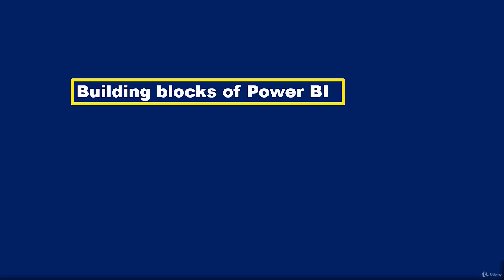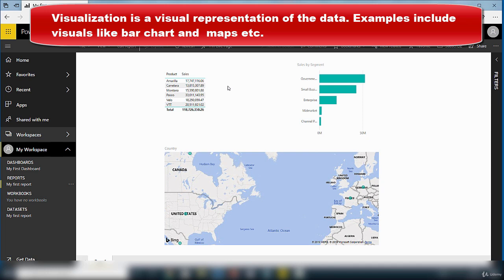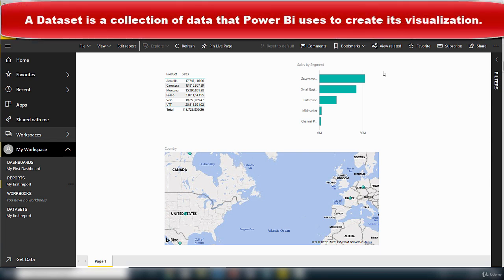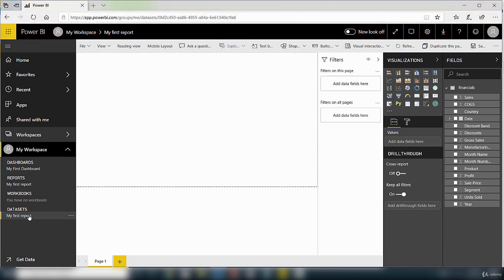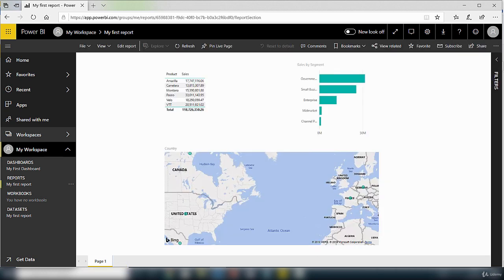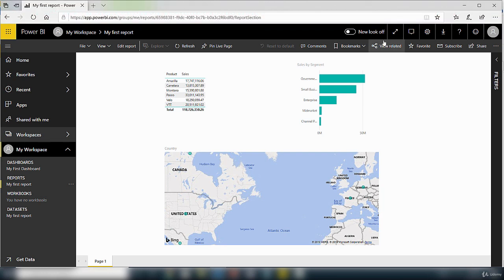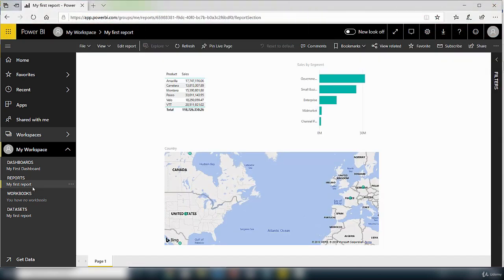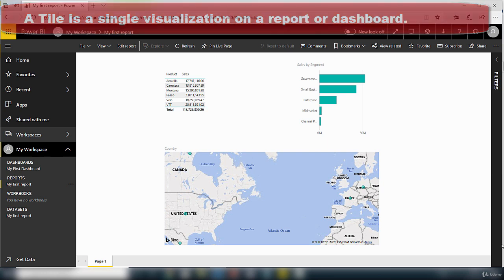009 Building blocks of Power BI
Building blocks of Power BI (Lesson 9)